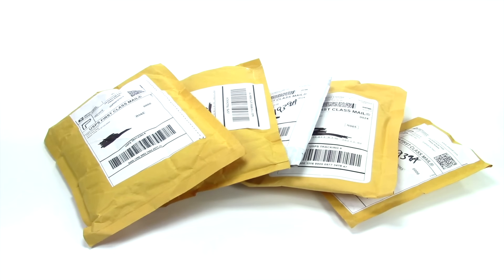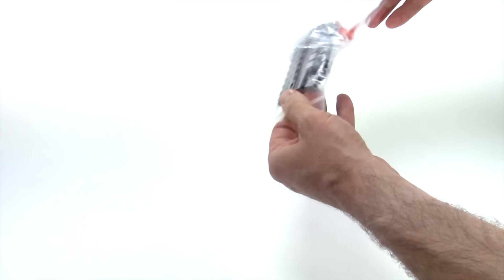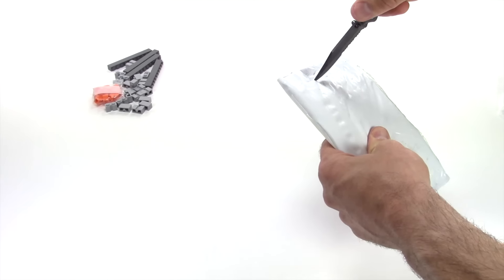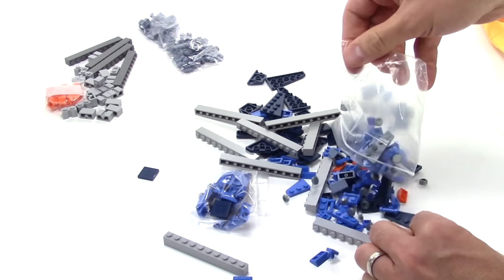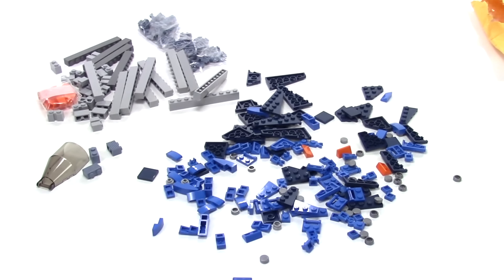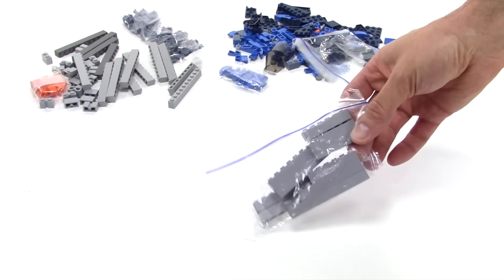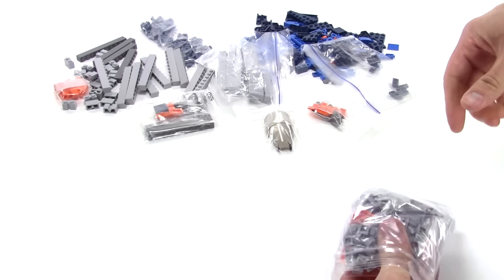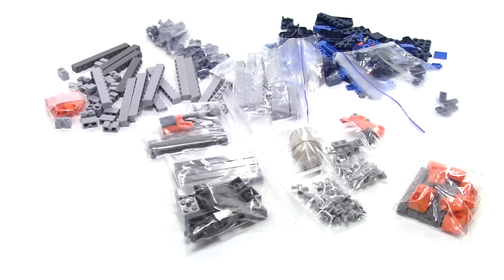Bricklink LEGO Haul! June 2016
Rebel Builder shows his latest LEGO Haul from Bricklink!